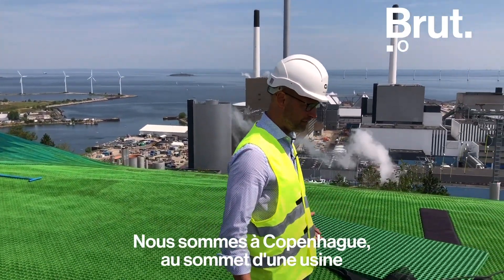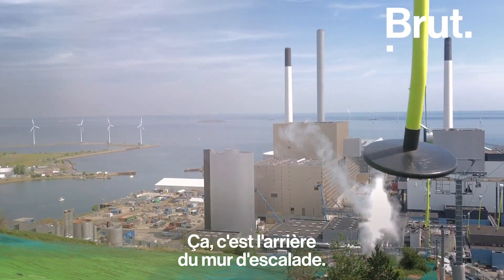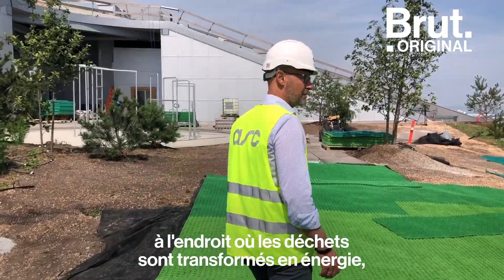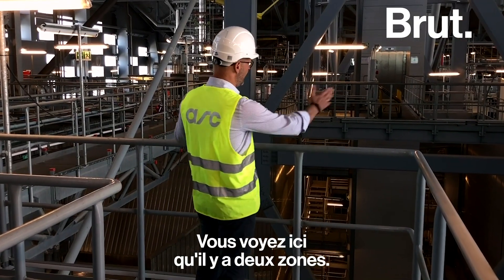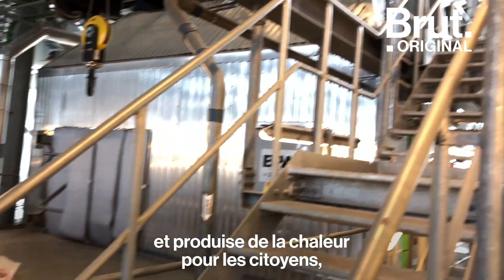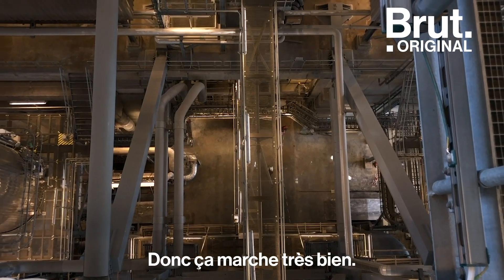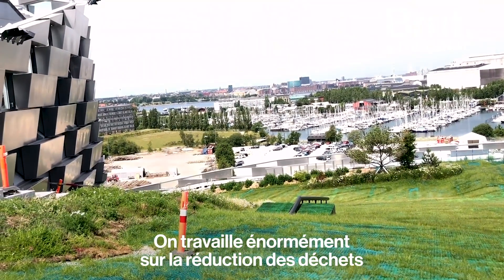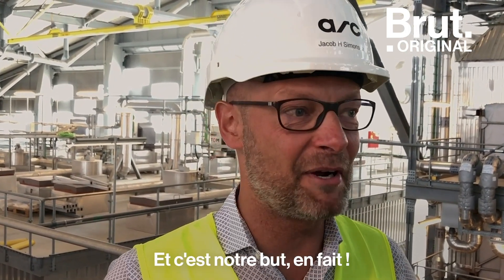Cette usine à Copenhague transforme les déchets en énergie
Skier sur le toit d'une usine qui transforme les déchets en énergie.
C'est le projet Copenhill qui ouvrira fin 2019 à Copenhague.